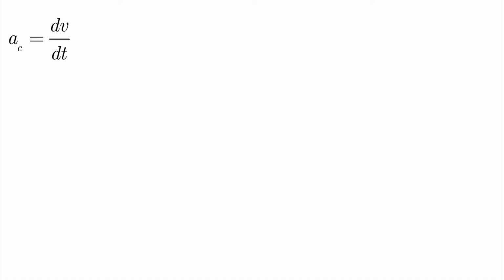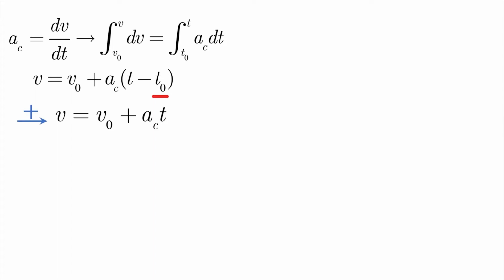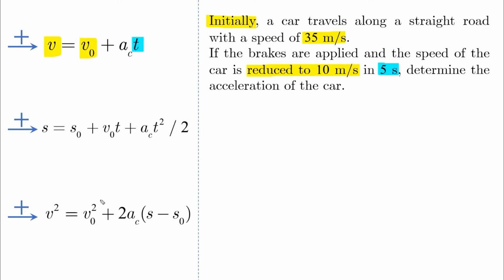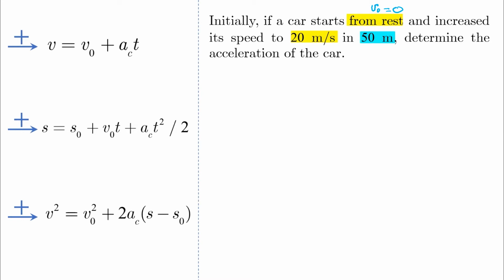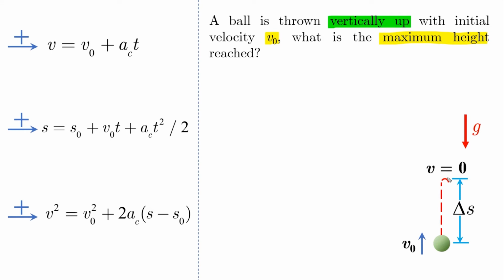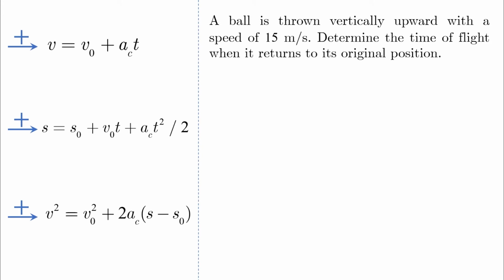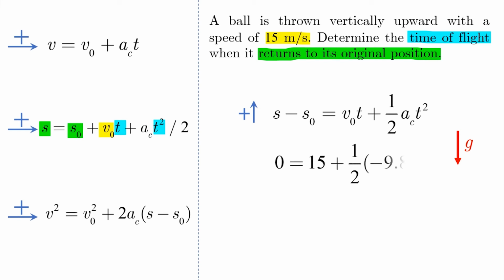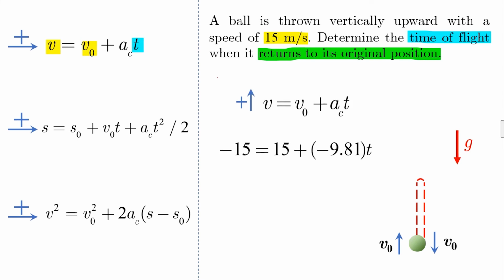Constant Acceleration - Lesson - Dynamics Tutorial